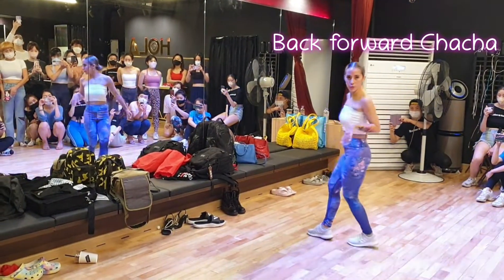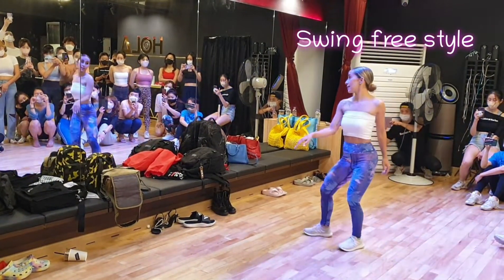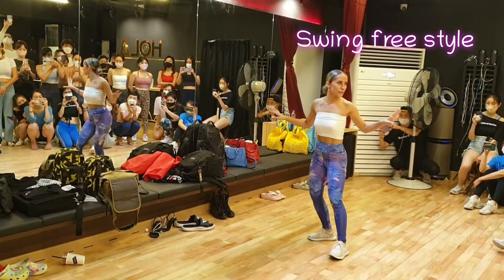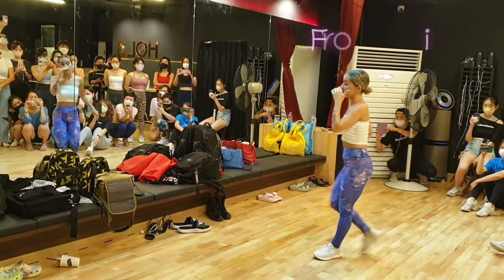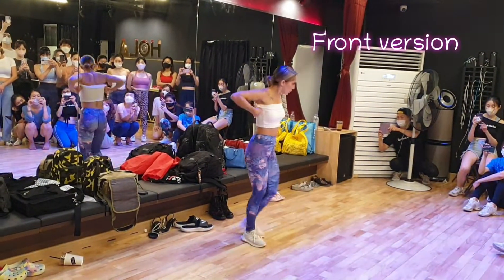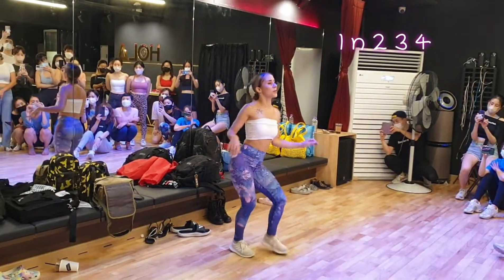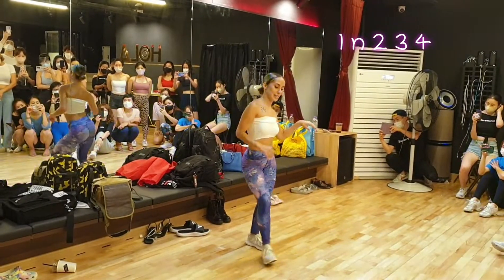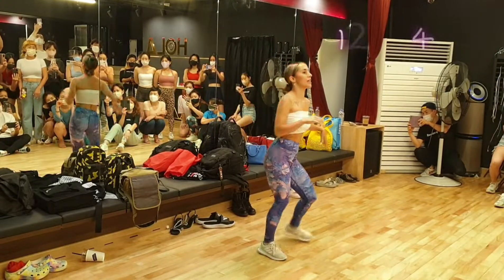💃🕺Dominican Bachata Footwork by Raquel | 도미니칸 바차타 풋웍 | 바차타퀸 라켈처럼 춤추기🎶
Pablo&Raquel Bachata Workshops in Korea
Dominican Bachata Footwork by Raquel

Instructor : Raquel (Spain)
Place : Salsa club Hola
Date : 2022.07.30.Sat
Video : Nana